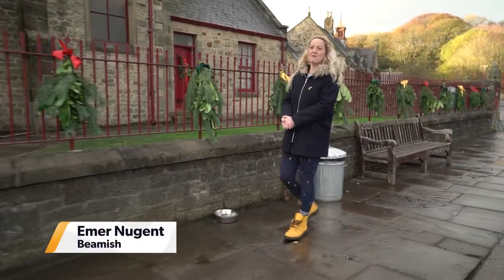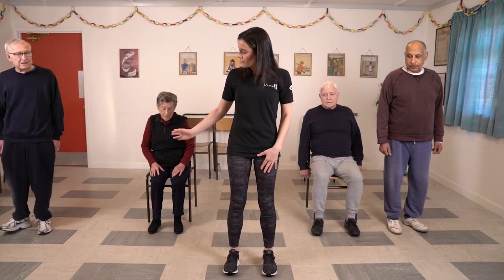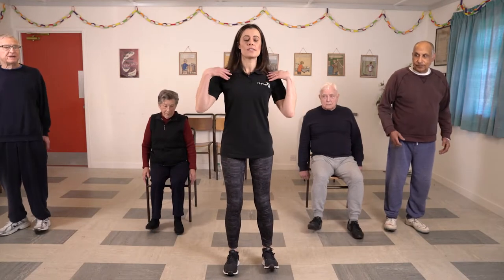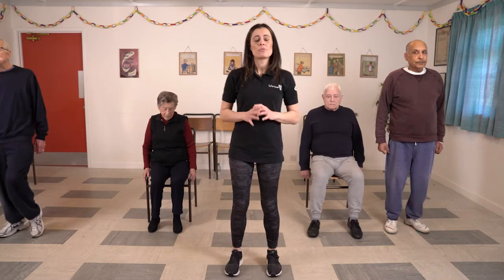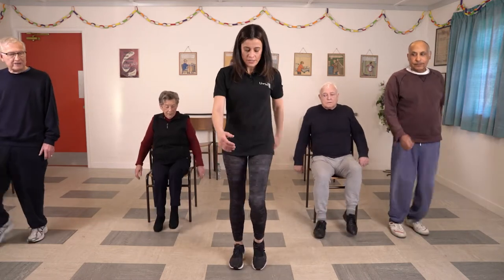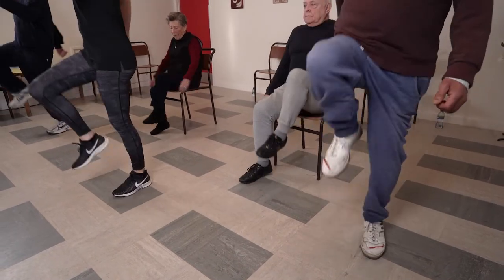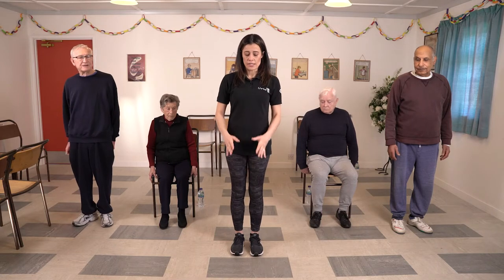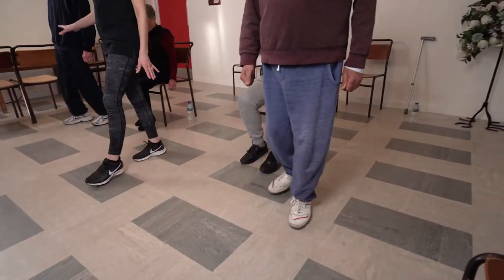Move Durham Episode 4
On Move Durham today we are following a walking group followed by some walking themed exercises that you can do from the comfort of your own home! movewithdurham Durham County Council